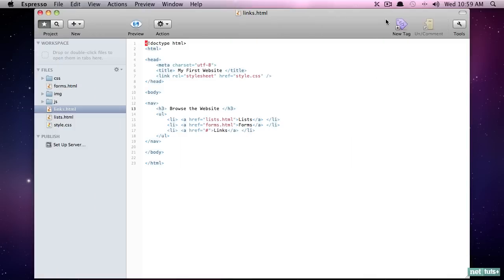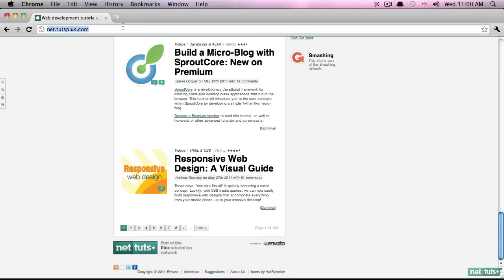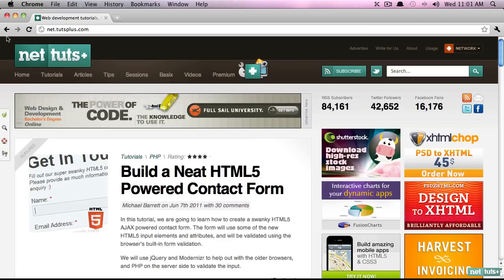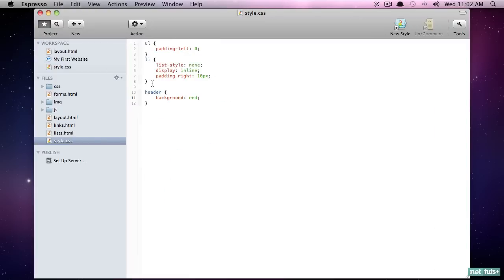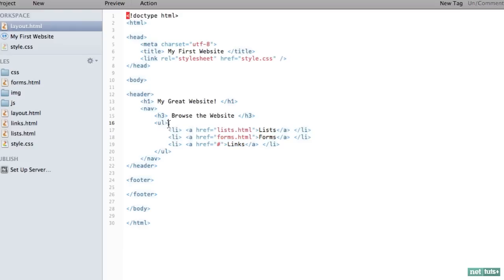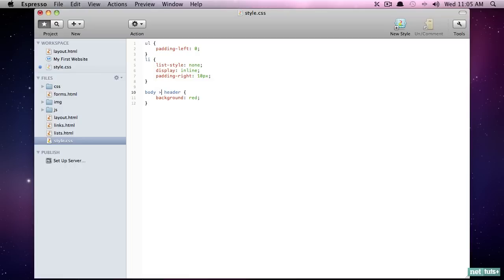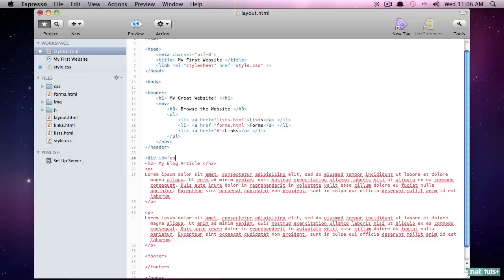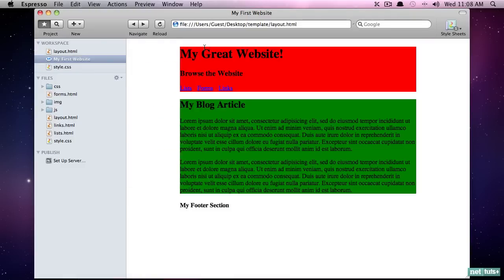Web Development from Scratch 12 - Creating a Basic Layout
In this lesson, I'll introduce you to the new header and footer elements, as we build a basic, but common, web page layout.